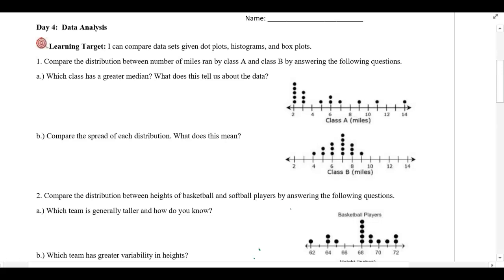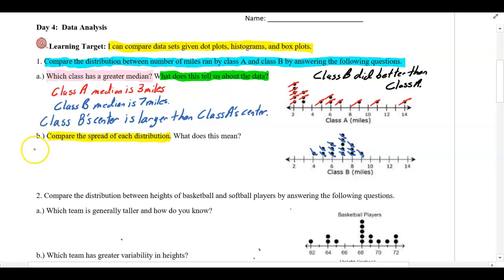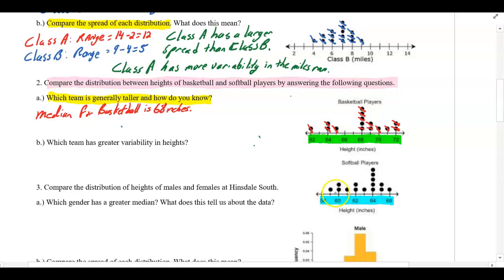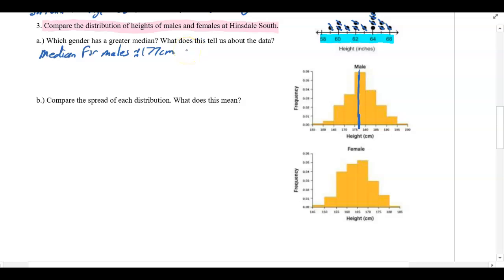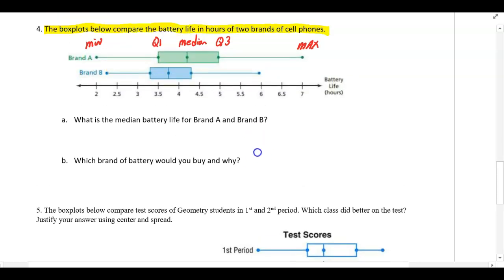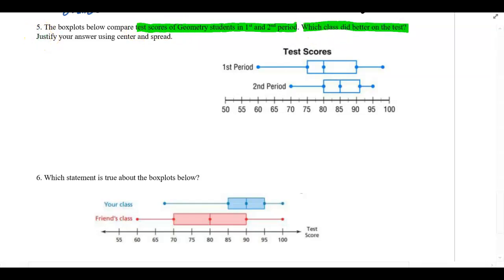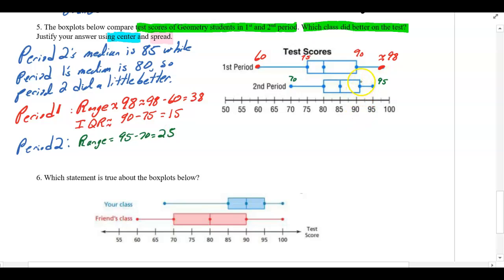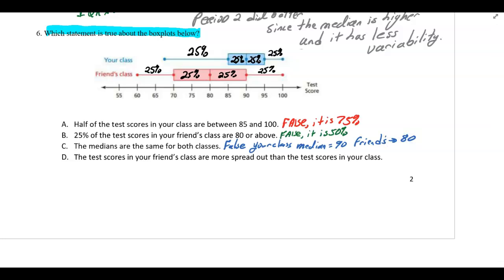Geometry Unit 6 Comparing distributions